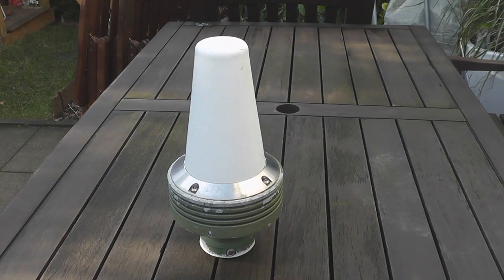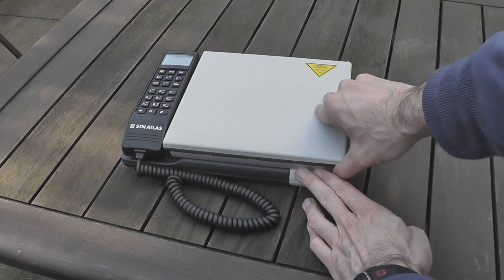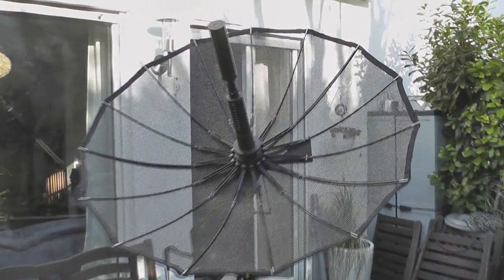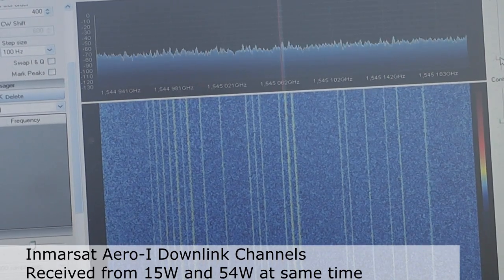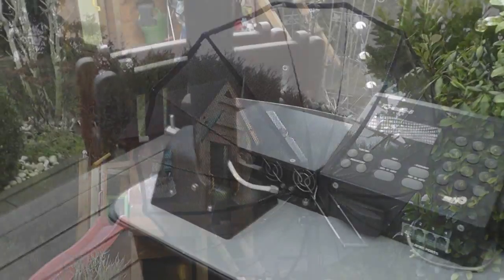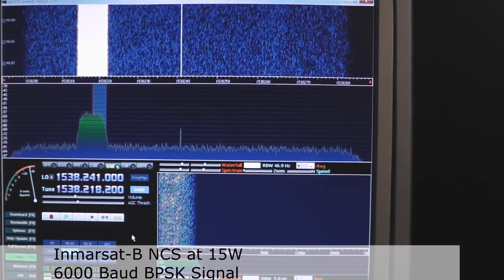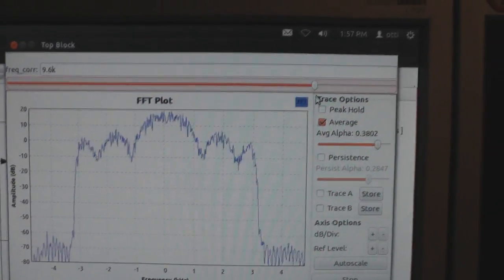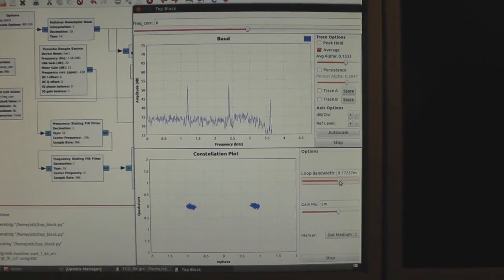Professional INMARSAT Equipment + SDR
Here I show you my little collection of professional INMARSAT Equipment. I use their Antennas connected to a simple SDR to visualise the signals in various SDR programs including GNU radio.